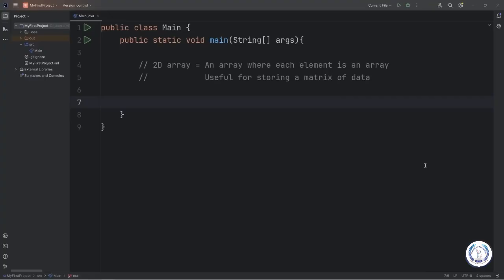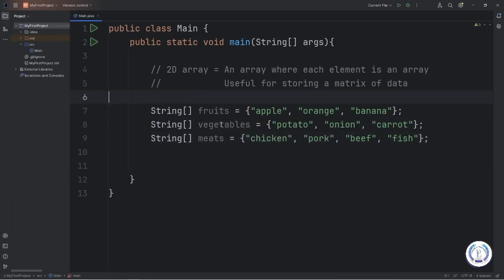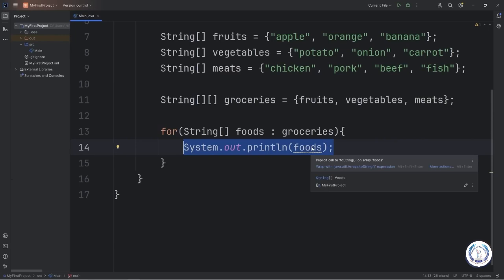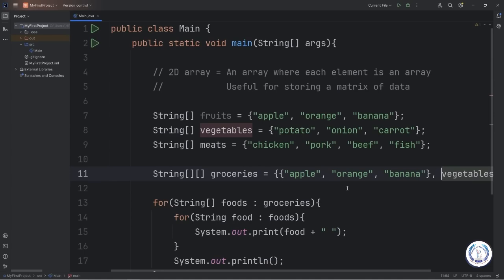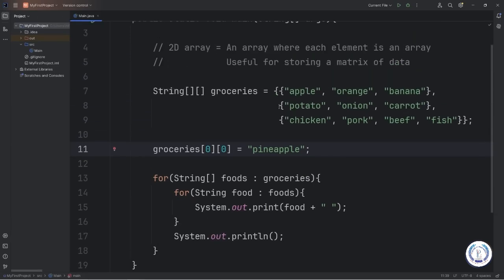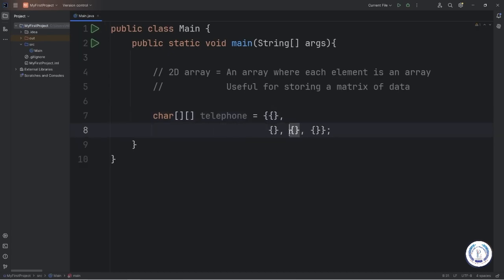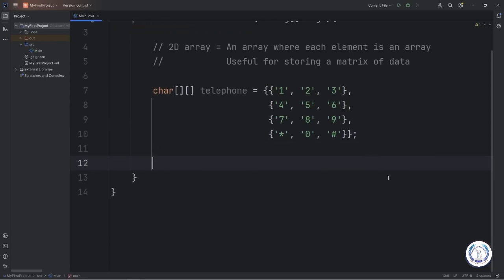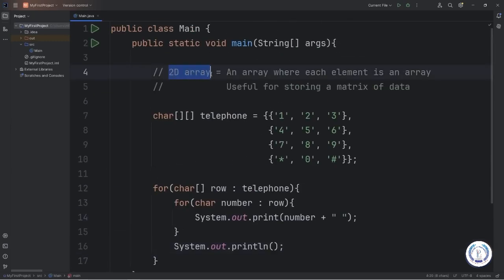22 - 2D Arrays in Java (java full stack)